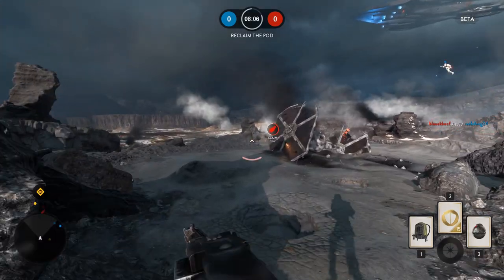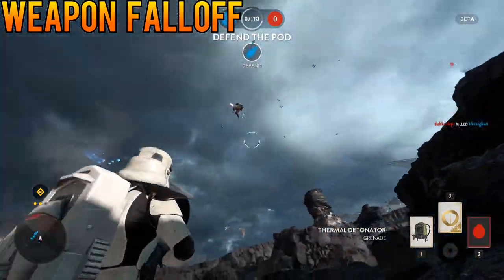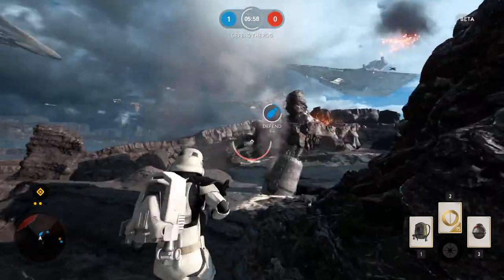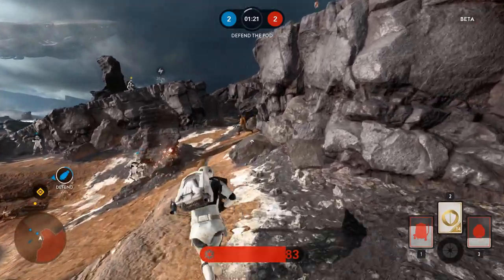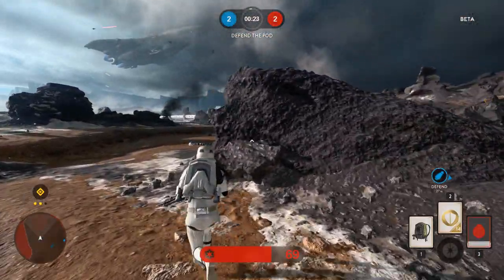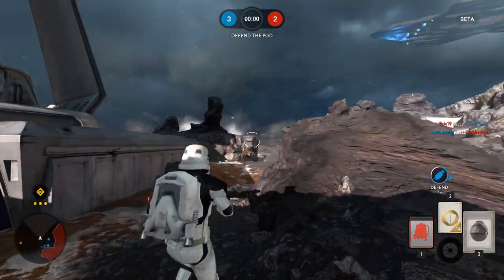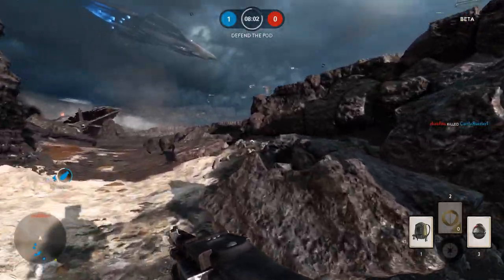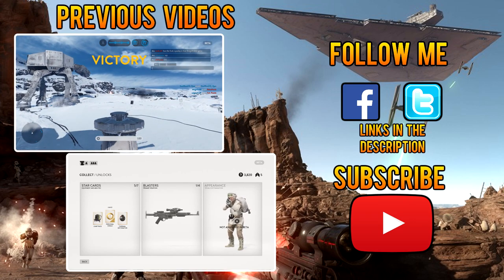Guide to Aiming, Recoil, and Blaster Mechanics and Gun Damage in the Star Wars Battlefront Open Beta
The open beta for Star Wars Battlefront has begun, and things are a lot different from the Battlefield we know.  In today’s video, I want to highlight how the blasters are specifically different, and what that means for controlling your shots, recoil, and aiming.  In the data that’s been mined so far, we’ve got the low-down for the five weapons in the open Beta, and it is a very interesting read.

Remember, Star Wars Battlefront Release Date is November 17th!